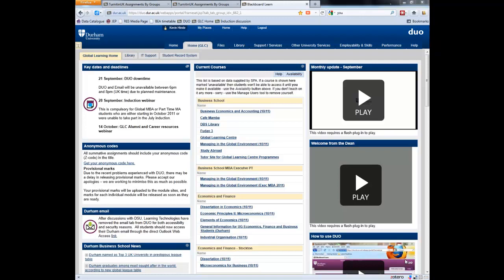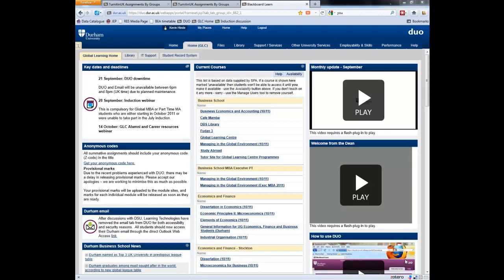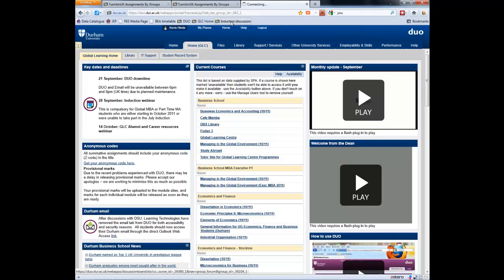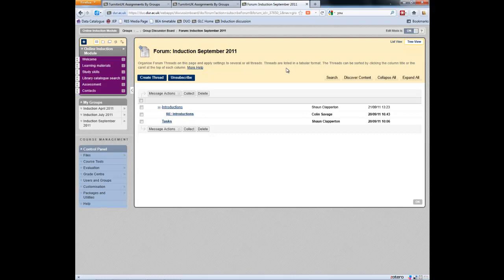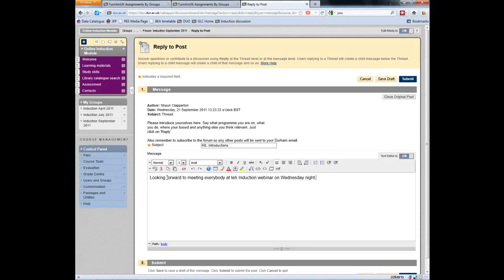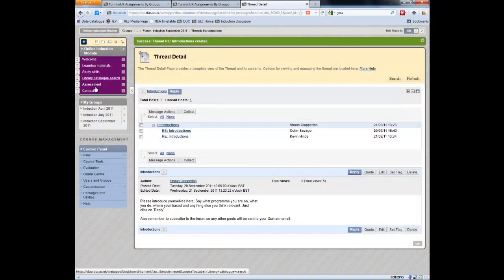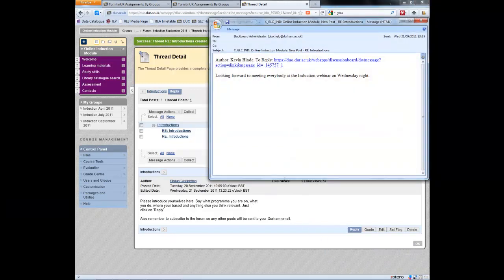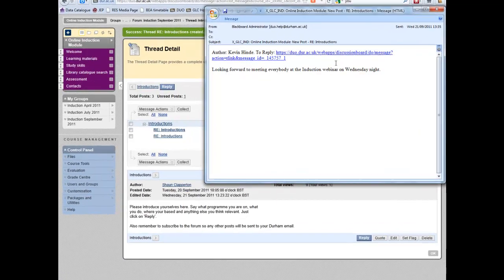Using the "subscribe" button in Blackboard Discussion forums